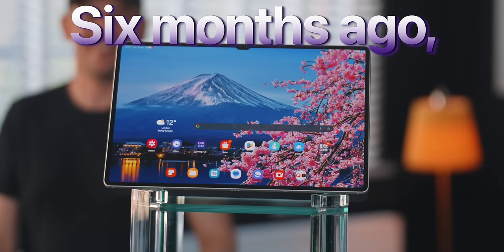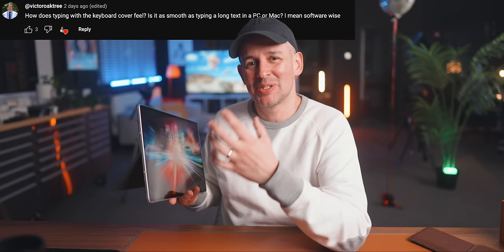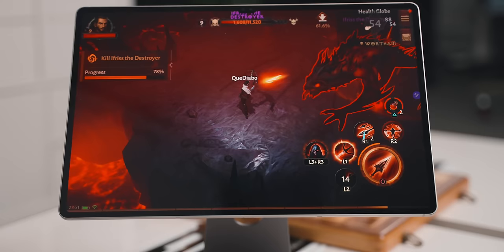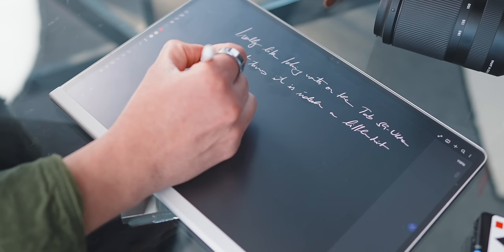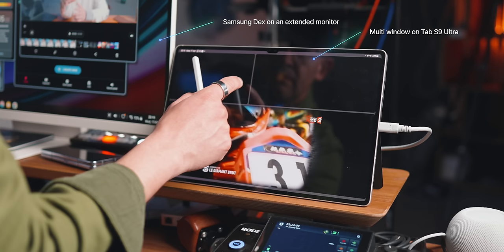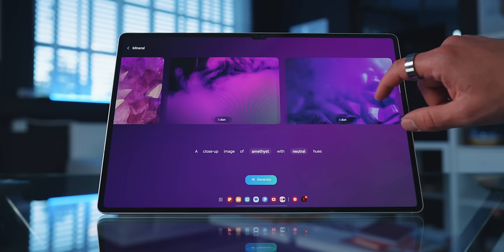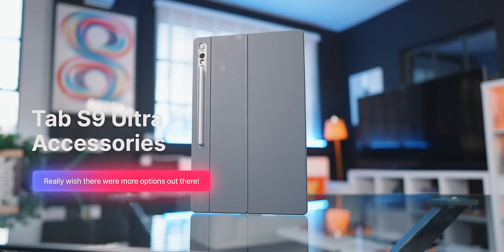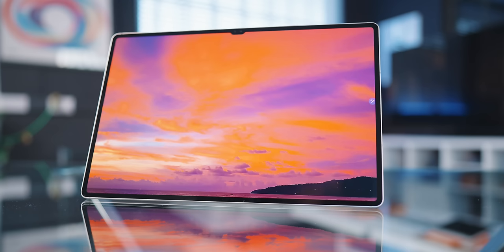Forget iPads! TAB S9 ULTRA is the Real Deal! 6 Months Review 👑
The Samsung Galaxy Tab S9 Ultra looked very much like its predecessor, causing me to worry about the need for it. After 6 months, I can safely say, it's been a welcome upgrade! But it doesn't mean it's perfect. I think there are areas where it could be more polished, but mostly on software.

✅ My favourite password manager, which you may have spotted in this video:
🔐 1Password (Family plan)
🔐 1Password (Individual plan)

👕 The lovely shirts I wear in all my videos?

✅️ Lululook magnetic stand
✅️ Harber London sleeves (The macbook ones are perfect for the Tab S9)

0:00 Could the Galaxy Tab S9 Ultra top the Tab S8 Ultra?
0:20 Answering your burning questions
0:30 Galaxy Tab S9 Ultra - Design (SIze)
0:48 Galaxy Tab S9 Ultra - Design - a true head turner!
1:13 Galaxy Tab S9 Ultra- Display
2:10 Galaxy Tab S9 Ultra - Design (Portability)
2:53 Galaxy Tab S9 Ultra - Book cover vs Magic Keyboard
3:39 A powerful, yet lightweight tablet for commuters
4:05 Galaxy Tab S9 Ultra - Performance (Game emulators)
4:36 Diablo, COD and Genshin Impact - Modern games
5:30 Quality of life features
6:15 Galaxy Tab S9 Ultra - S-Pen
7:30 Galaxy Tab S9 Ultra - Samsung DEX
8:55 Galaxy Tab S9 Ultra - Not just DEX! Multitasking
9:41 Camera Sharing - Samsung Ecosystem
10:30 The problem with Android tablet apps
12:05 Samsung GoodLock
12:58 Galaxy Tab S9 Ultra - Cameras
13:24 Galaxy Tab S9 Ultra - Configuration / Specs
13:50 Galaxy Tab S9 Ultra - Battery
14:12 - Galaxy Tab S9 Ultra - Accessories
14:40 Magnetic Stand
15:20 M2 iPad Pro vs Tab S9 Ultra
16:00 The main advantages of the iPad
16:30 Galaxy Tab S9 Ultra - The undisputed - Productivity King!